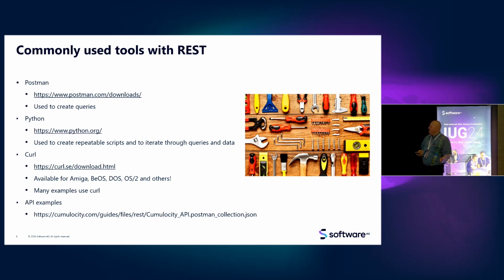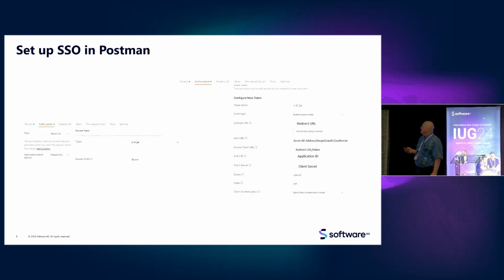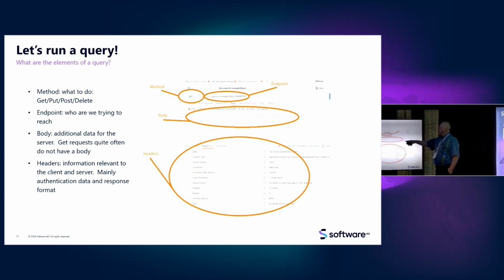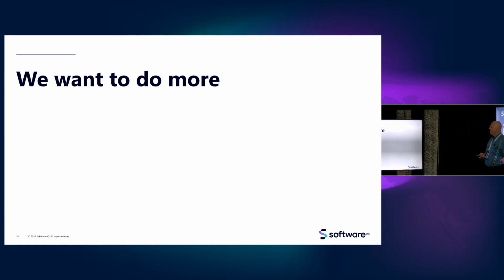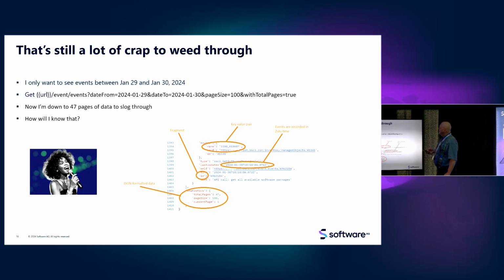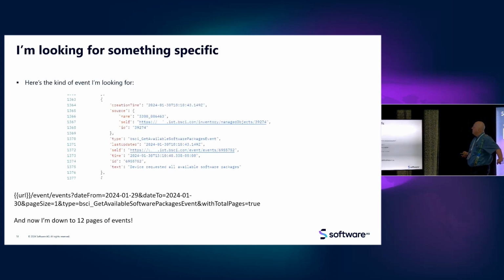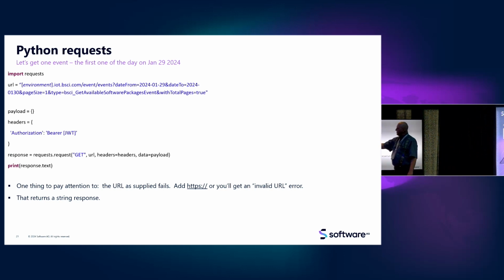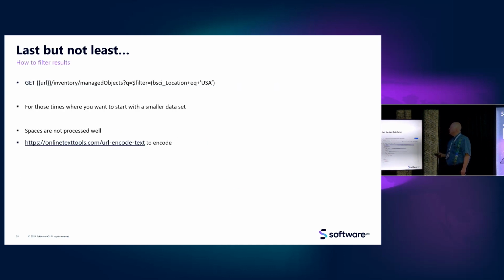Boston Scientific: Intro to using REST